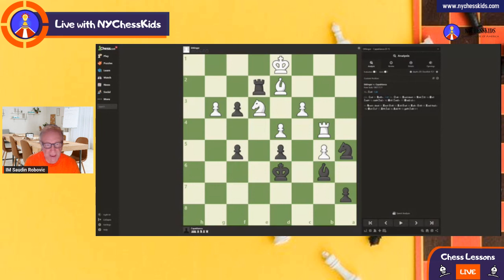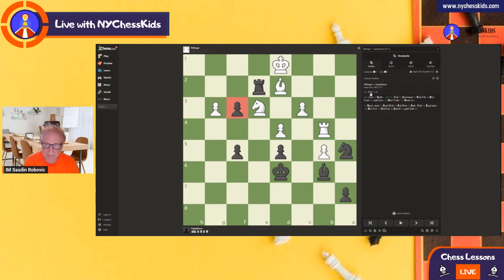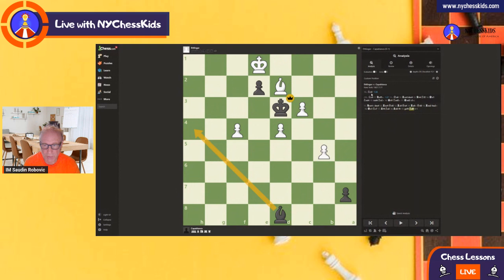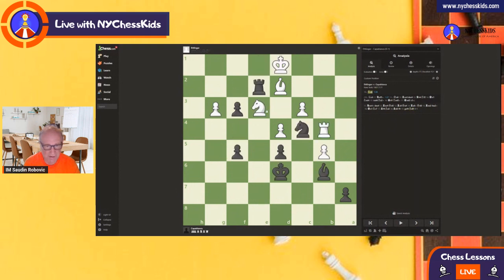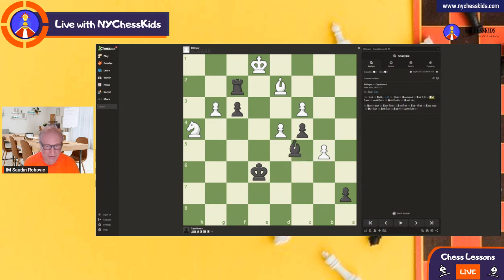Lesson 38 Future Masters Ettlinger Capablanca 1907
Lesson for future master level. Endgame Ettlinger   Capablanca 1907